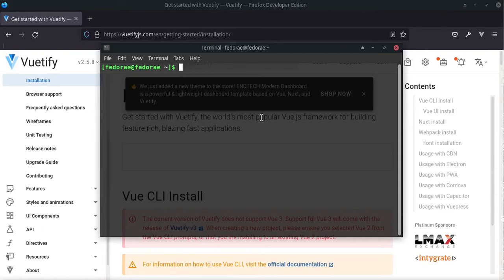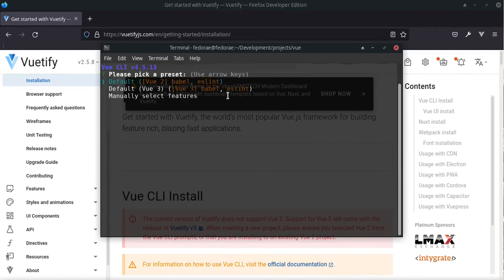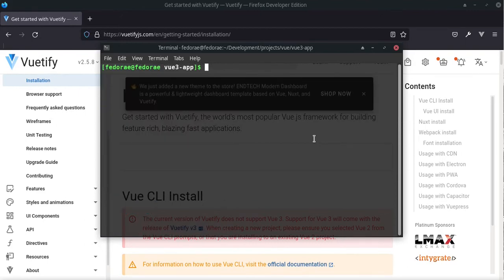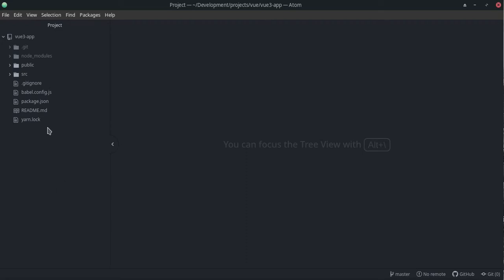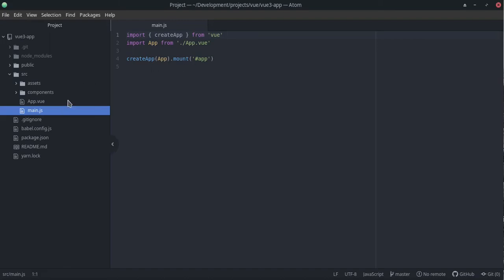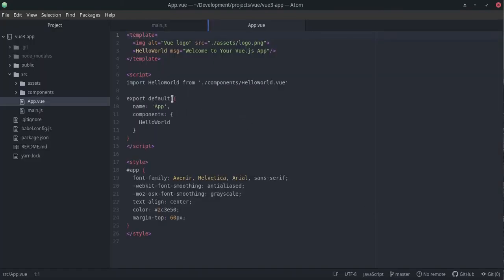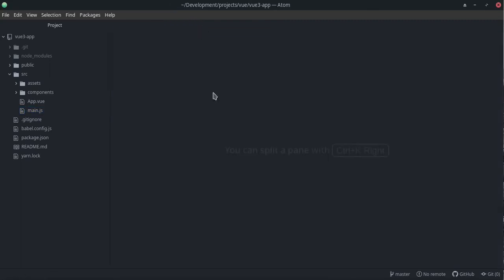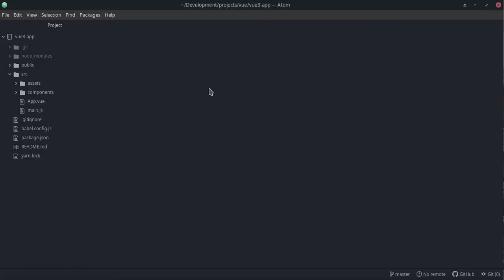My First Look At Vue 3 Months After Official Release - Installation | Fedorae Education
In this video I will take my first look at version 3 of the Vuejs Javascript progressive framework. This video also explains why I am just starting to use vue 3, a basic installation of vuejs version 3 and some of the default changes.